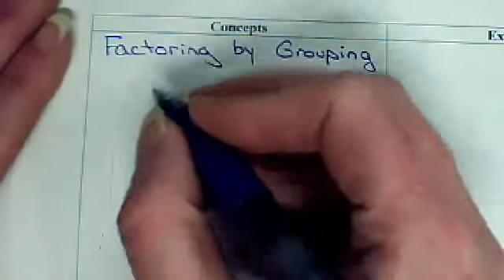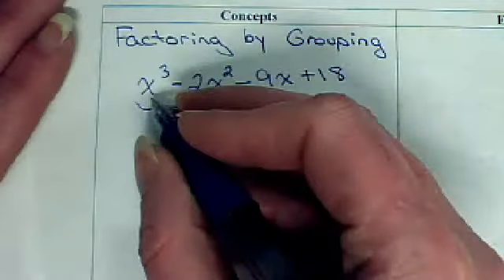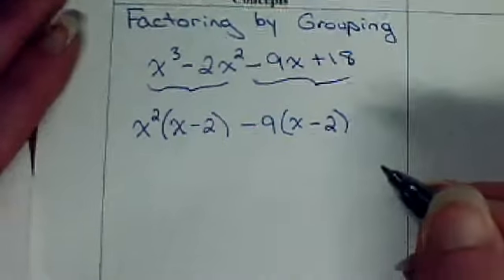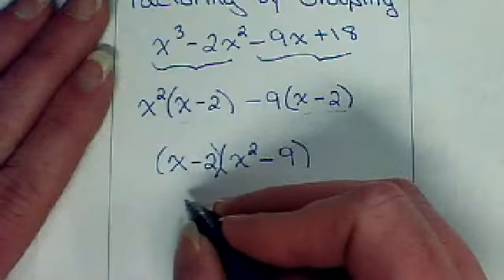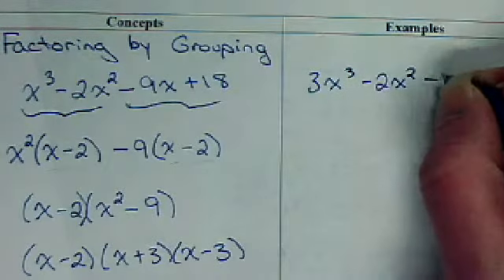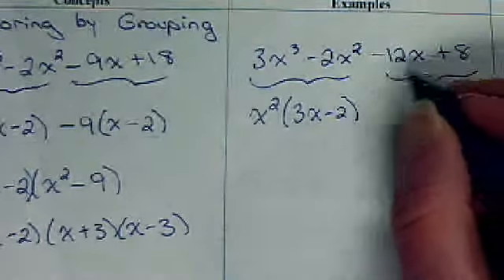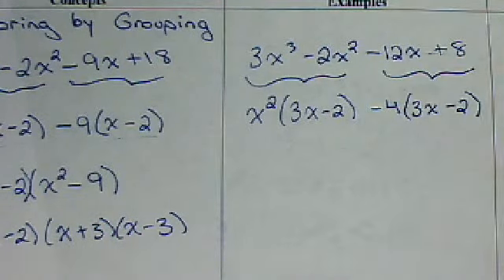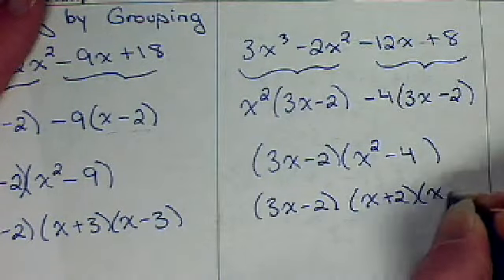Polynomials - Factoring by Grouping